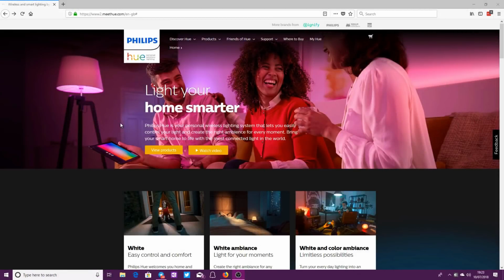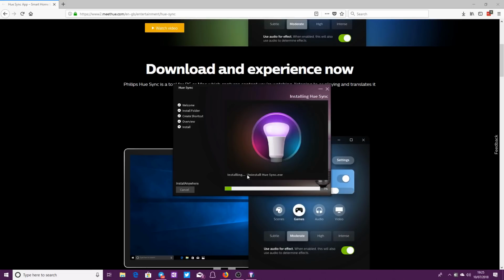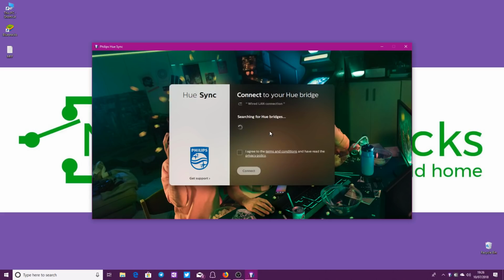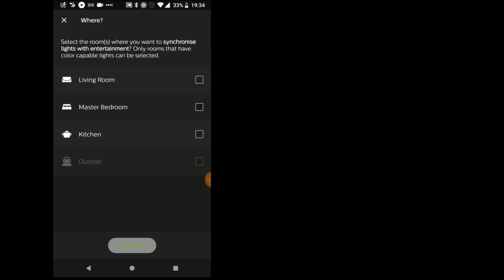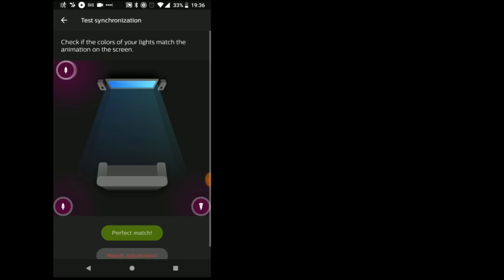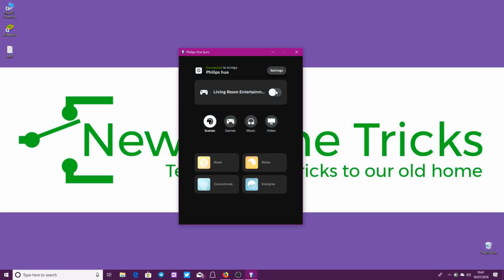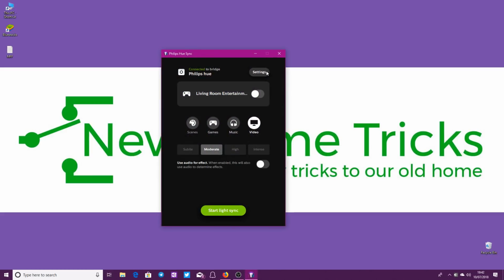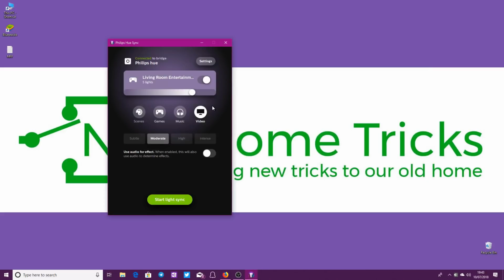Philips Hue Sync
Philips have released their 'Hue Sync' software.  This lets you sync anything on the screen of your PC or Mac with your Hue Lights, including Movies, Games, TV, and Music! Here I explore how to set it up, and show how it works!

All opinions expressed are my own and are not associated with any other organisation.